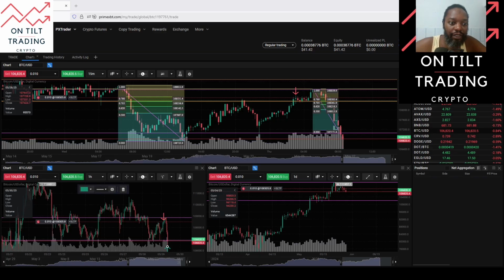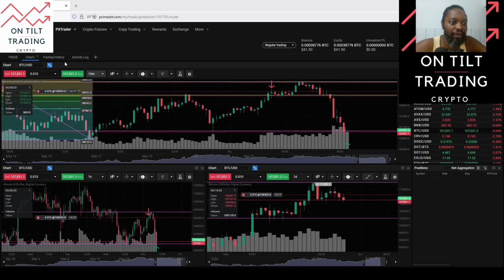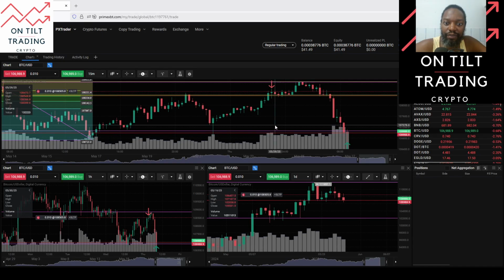Was This BITCOIN Trade a HUGE Success or Did It Fail?